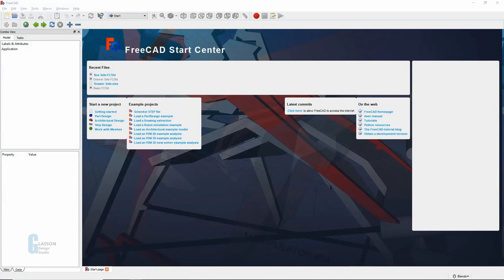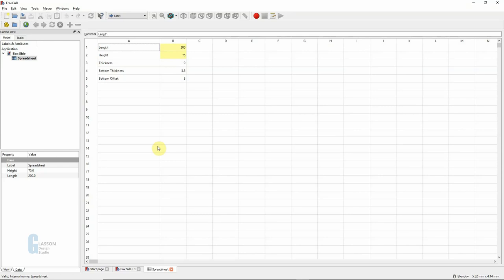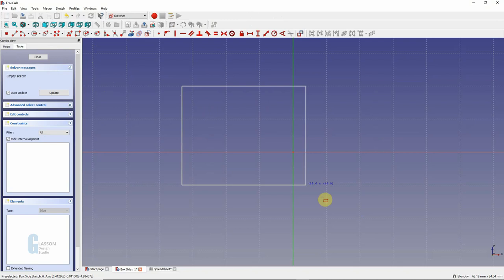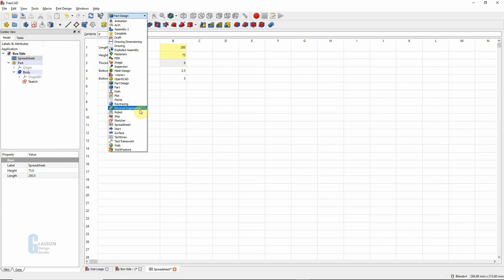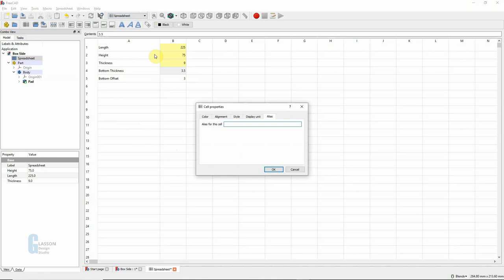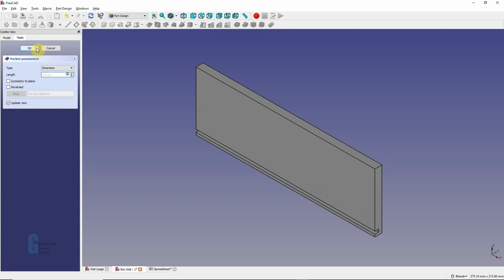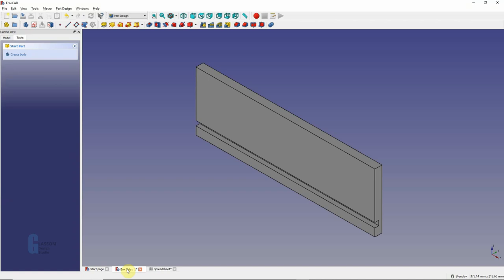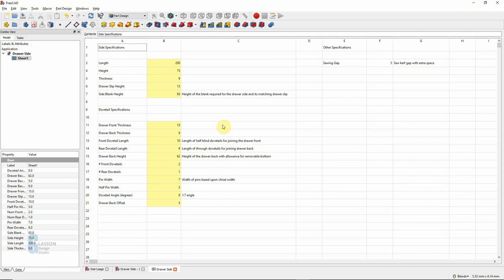Designing with spreadsheets in FreeCAD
This tutorial shows how to use the FreeCAD Spreadsheet Workbench in furniture design. Utilising a spreadsheet during the design process helps to increase flexibility into the design.

The FreeCAD Spreadsheet Workbench provides basic spreadsheet functionality such as addition, subtraction, trigonemtric functions, etc. that can be used to drive the constraints in the FreeCAD model.

We demonstrate this functionality by modelling two components that are commonly made by wood workers - a box side and a drawer side.

In this tutorial you will learn how to to set up a spreadsheet, design the parts using spreadsheet cells in the model.

Workbenches used:

  - Spreadsheet
  - Sketcher
  - Part Design

Credits

  This video would not have been possible without help from the following people:

  Music
  Introduction Music

  Credits Music

About FreeCAD

FreeCAD is a parametric 3D modeler made primarily to design real-life objects of any size. Parametric modeling allows you to easily modify your design by going back into your model history and changing its parameters.

FreeCAD is open-source and highly customizable, scriptable and extensible.

FreeCAD is multiplatfom (Windows, Mac and Linux), and reads and writes many open file formats such as STEP, IGES, STL, SVG, DXF, OBJ, IFC, DAE and many others.

      (From FreeCAD website)